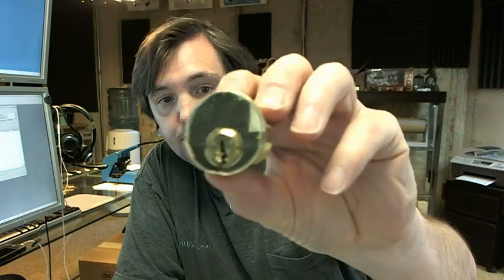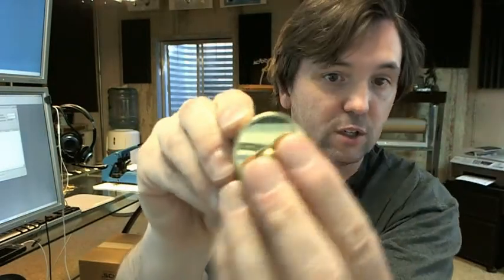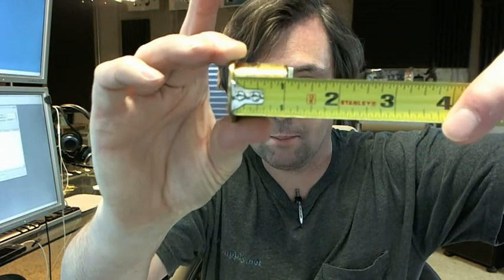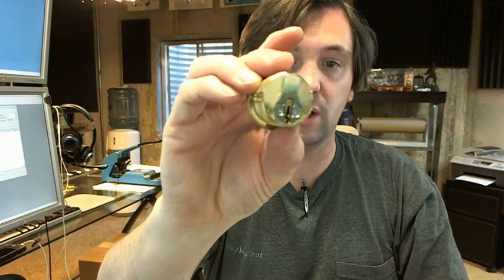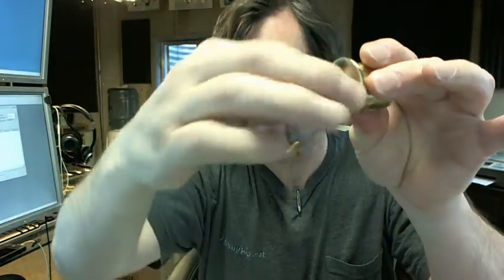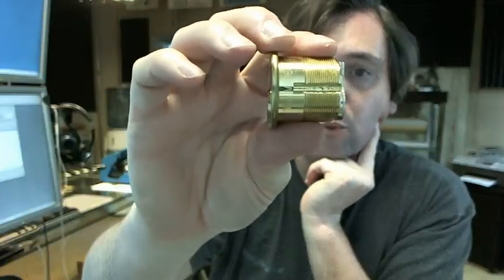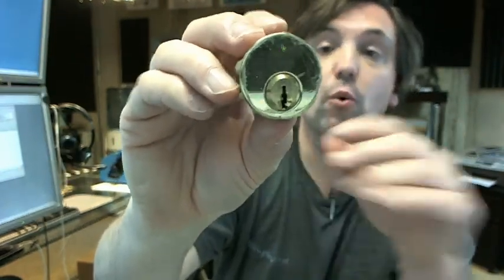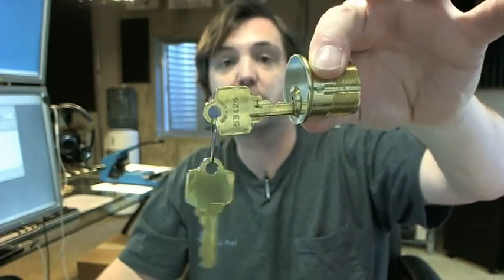Kaba Ilco 7185AA Mortise Cylinder with Arrow Keyway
This video is to bring you a closer look at the Kaba Ilco 7185AA1-03-KA2. It's a mortise cylinder, as you can see. The 7185 is representative of the fact that this is a 1-1/8" long mortise cylinder by Kaba Ilco. It's a peel-away protective film that you see on the face there, that's why the finish looks a little funny. The 7185 is representative of the fact that it's an 1-1/8" long mortise cylinder. Mortise cylinders are measured from the underside of the head to the backside of the cam as you can see. 1-1/8" goes from the underside of here to the back side here. Standard cam is included with this. The 03 means it's in a polished brass finish. I jumped ahead, the AA1 means that is the standard arrow key way, you'll get 2 keys with it. A standard arrow AR1 key way. Got 2 key blanks. Kaba Ilco cylinders are nice quality because they're all solid brass construction. Really nice and easy to rekey and nice and easy to work with. 1-1/8" is an extremely common length for mortise cylinders, for use in mortise locks, etc. Available in several different finishes and with different cams and certainly different key ways, but if you're buying this you probably know exactly what you need, but if you don't please feel free to reach out to us. So if you have any questions on the Kaba Ilco 7185AA1-03 mortise cylinder in an arrow key way brass finish, or any other Kaba Ilco product, please feel free to reach out to us.